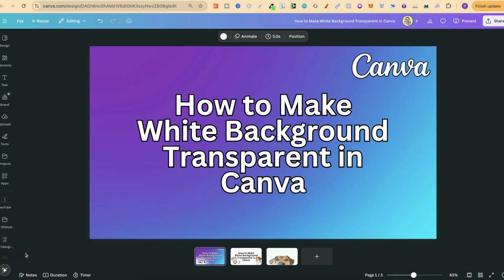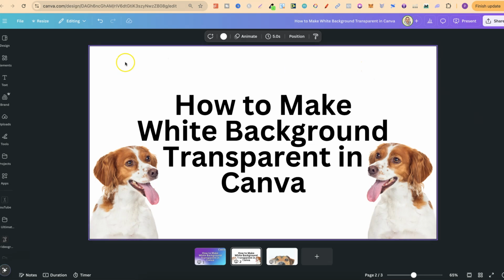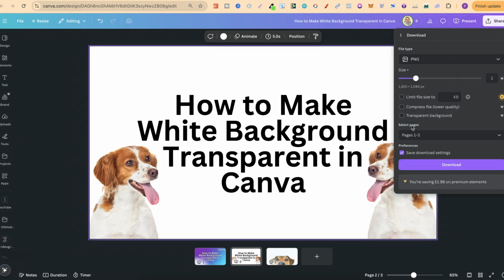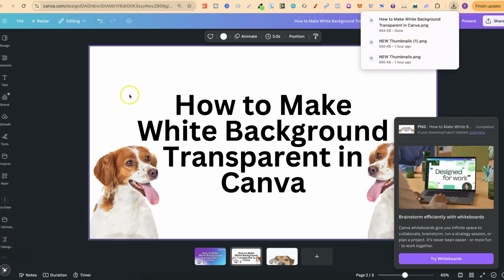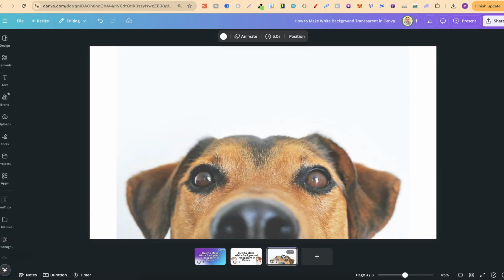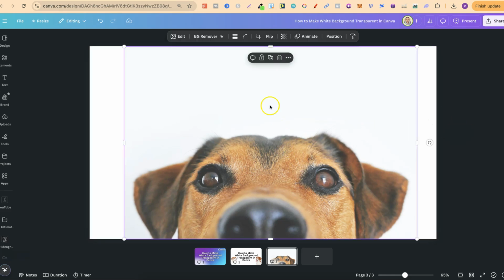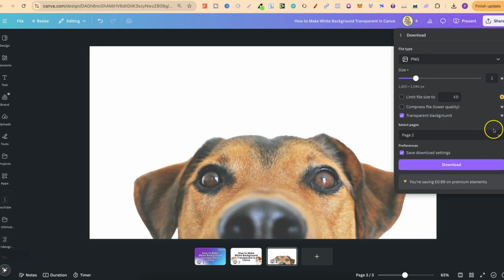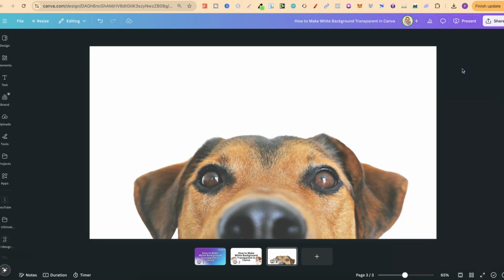How to Make White Background Transparent in Canva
This quick and easy tutorial will guide you through the steps to make a white background transparent in Canva, using built-in tools like the background remover. Perfect for creating logos, overlays, and clean PNG exports, this method helps you achieve a professional, polished look for any project.

In this video, you’ll discover:
✅ How to make white background transparent in Canva step-by-step.